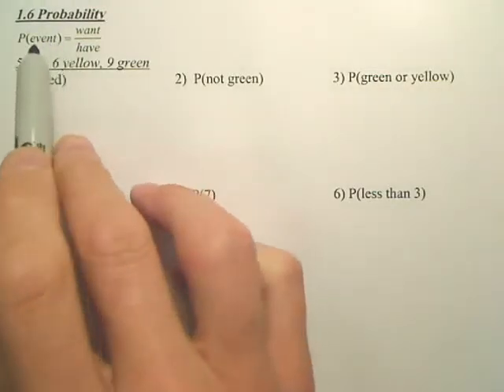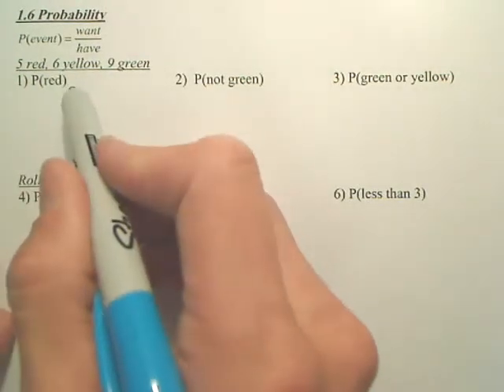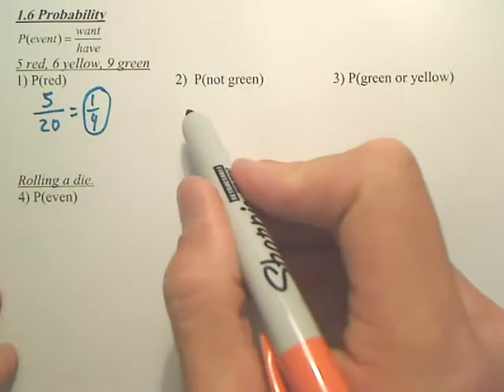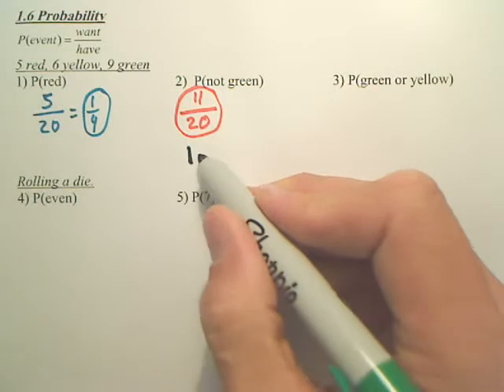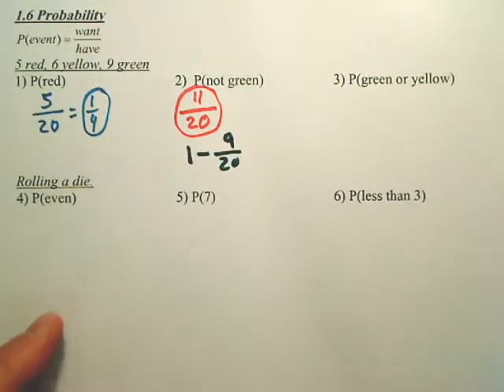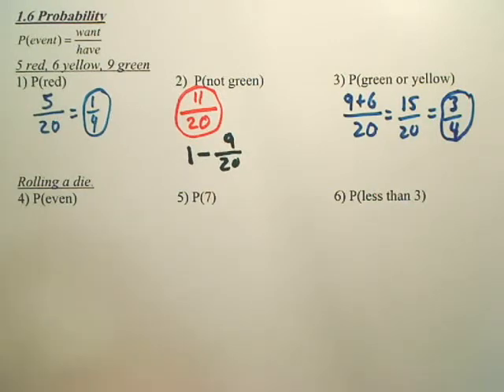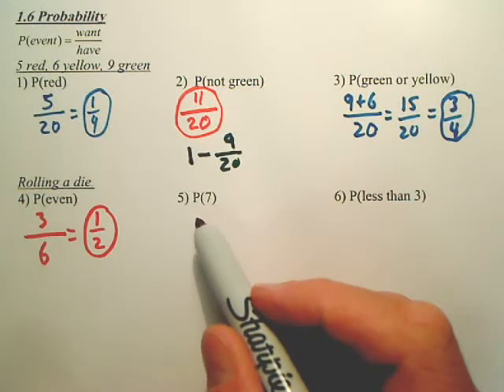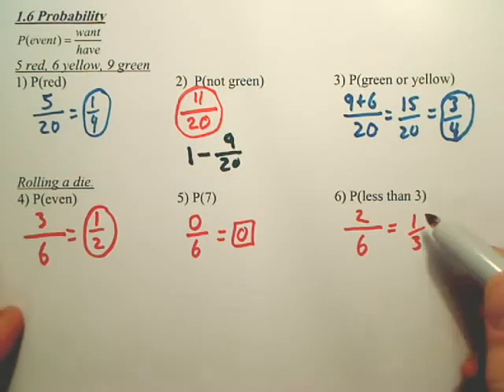Algebra 2 1.6